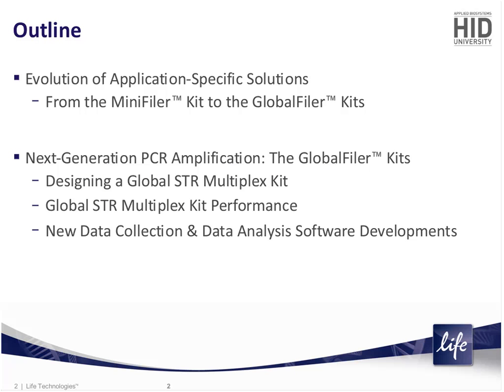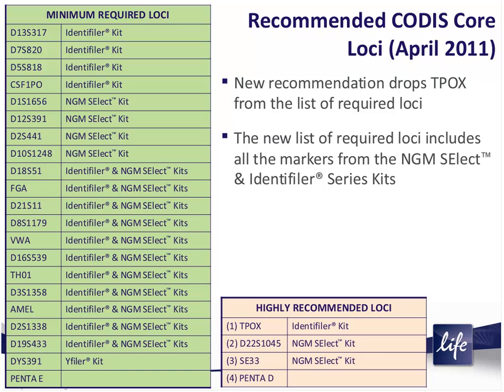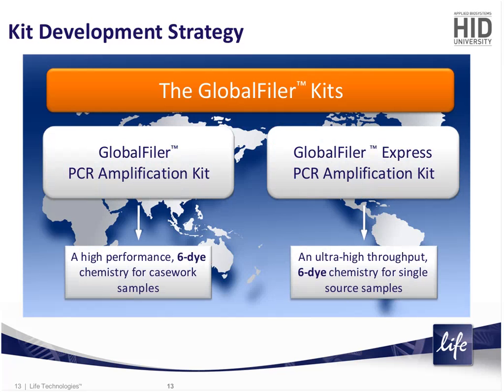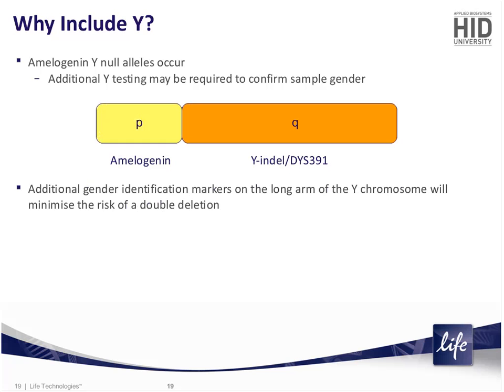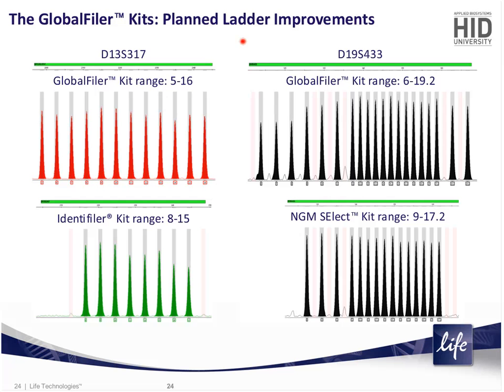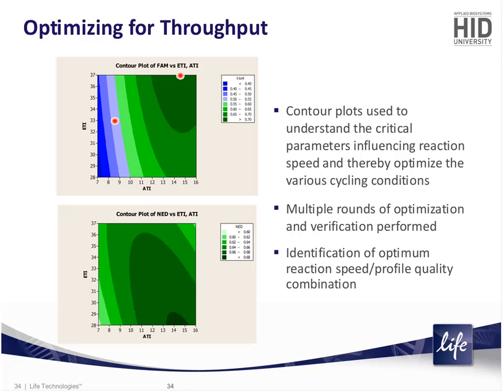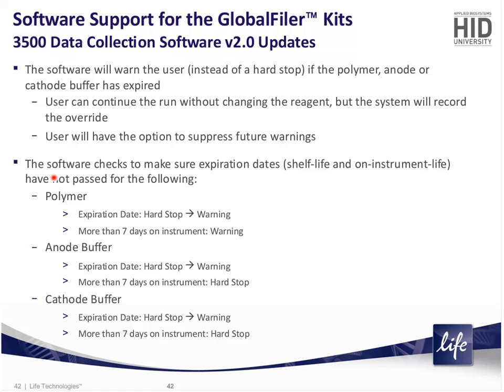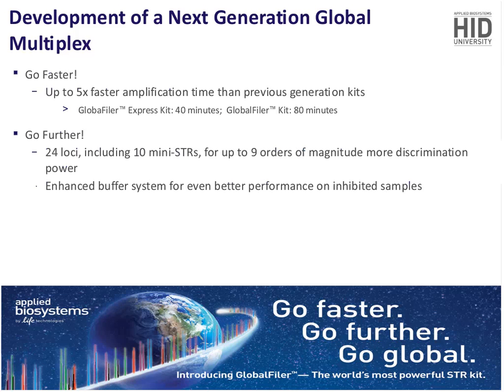Webinar: Introducing GlobalFiler™- The World's most powerful STR kit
Led by Nicola Oldroyd, Consultant Forensic Scientist,  you will learn about the next generation STR kits being developed by Life Technologies.  These kits incorporate as many of the loci utilized in global databases as possible within a single multiplex. This expanded global multiplex will enable unprecedented capabilities, not only in terms of discrimination, but also in terms of robustness, efficiency and overall ability to recover information from forensic samples. In a nutshell, this kit is being designed with the intention of becoming the world's most powerful STR kit.